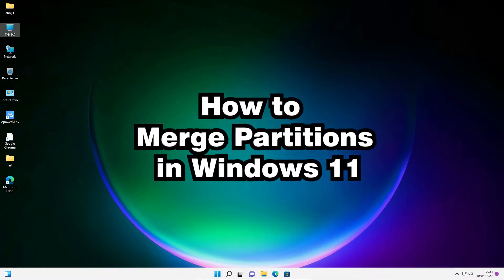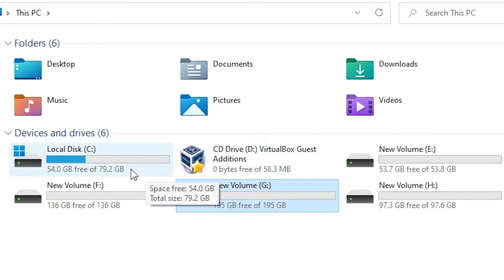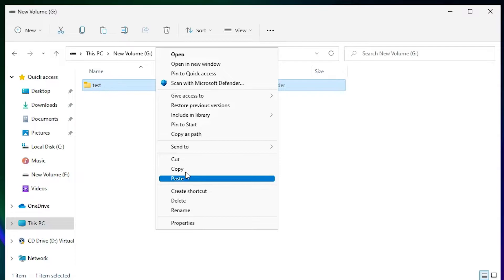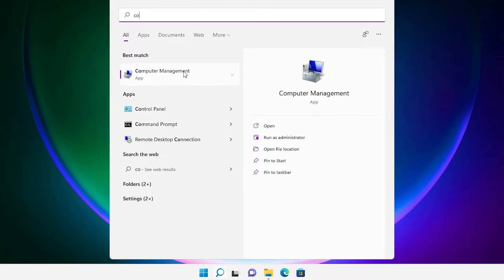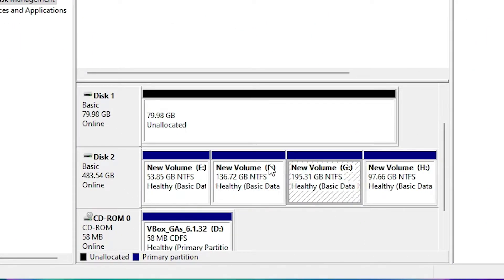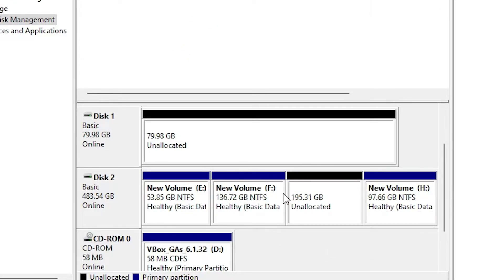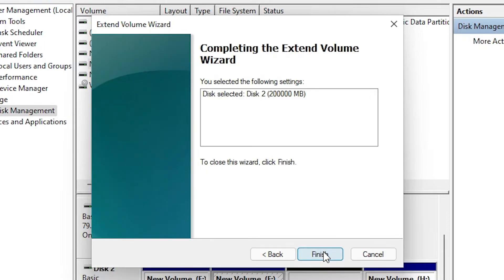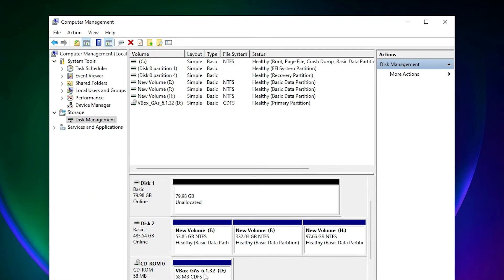How to Merge Partitions in Windows 11 | Merge Two Drives Partitions in Windows 11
In this Video We are going to see How to merge partition without losing data in Windows 11 Operating system by the simplest Way.